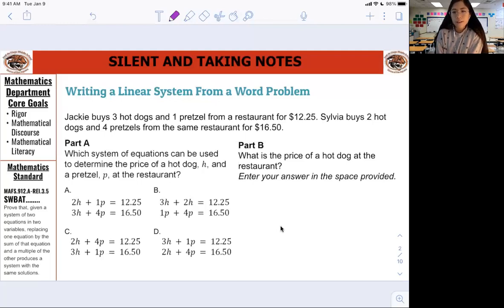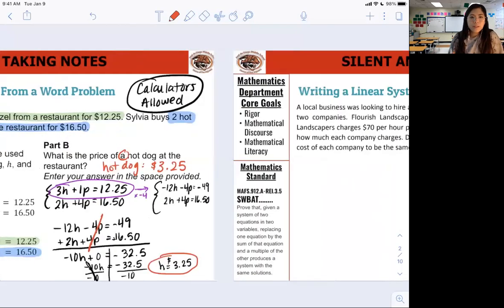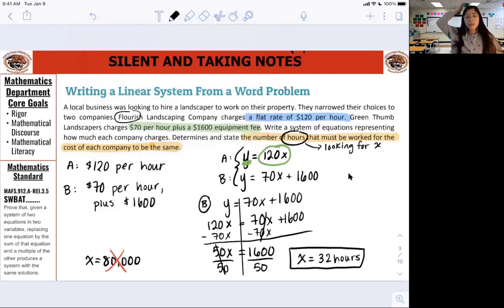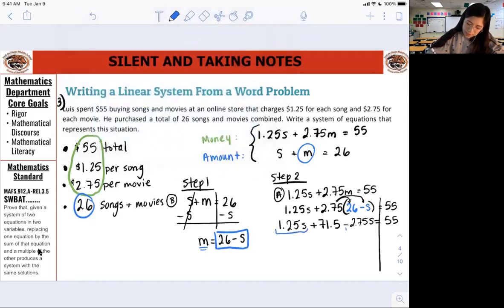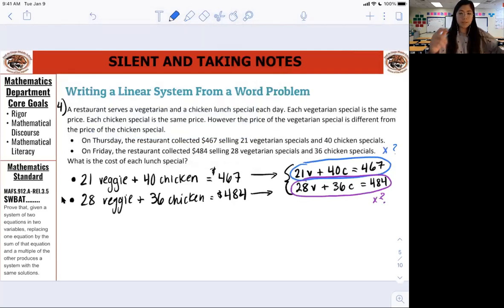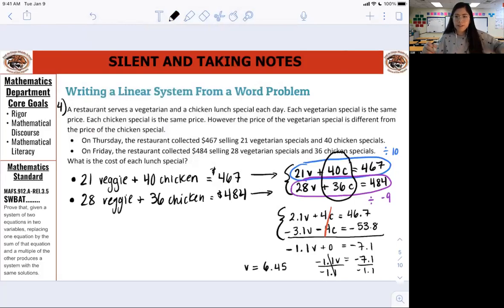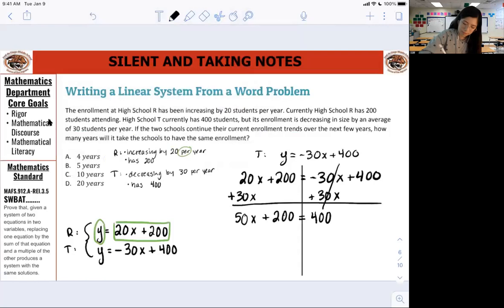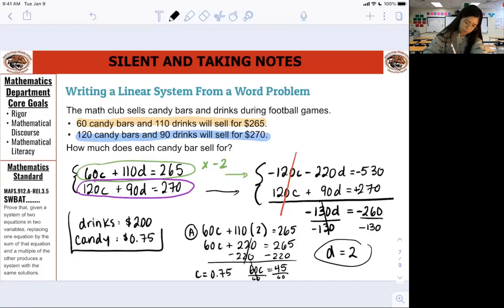January 15th: Solving Systems of Equations - Real World Problems